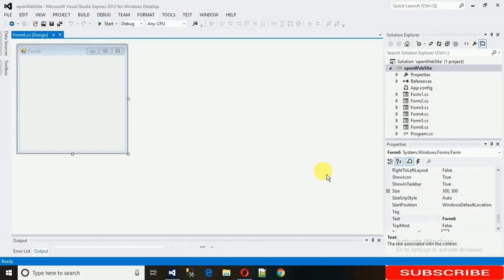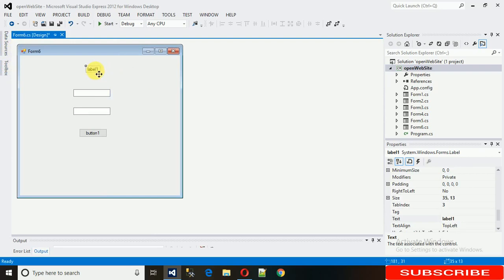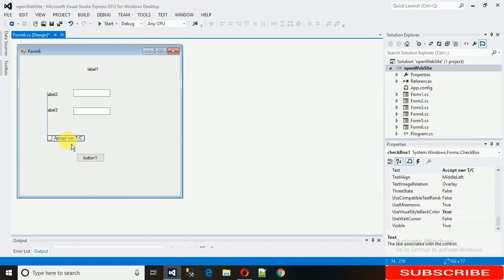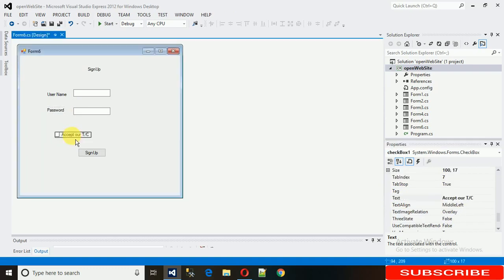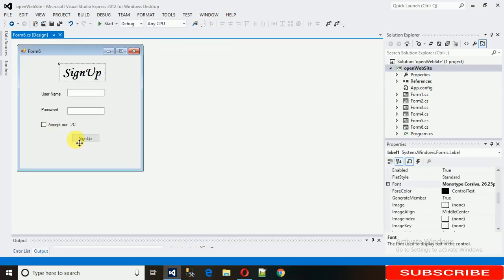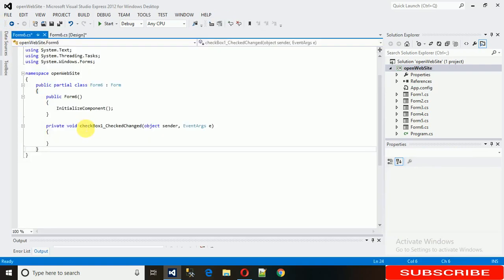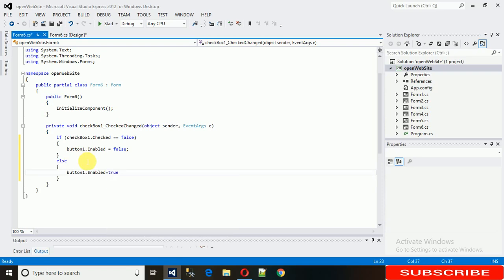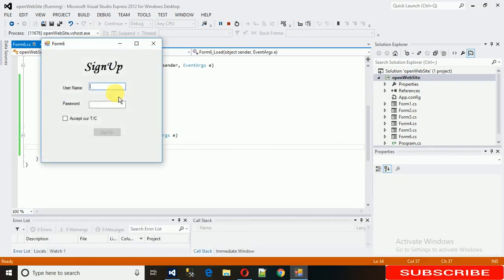C# Use check Box to Disable Enable Button